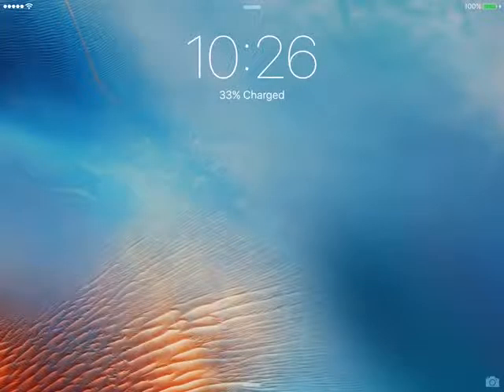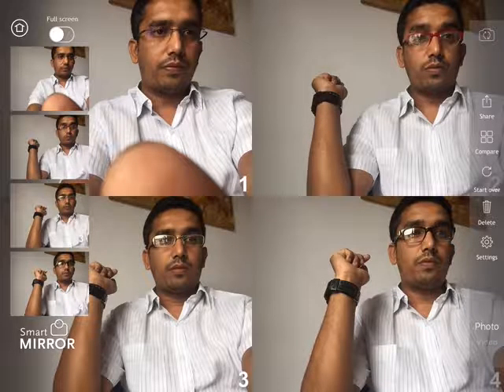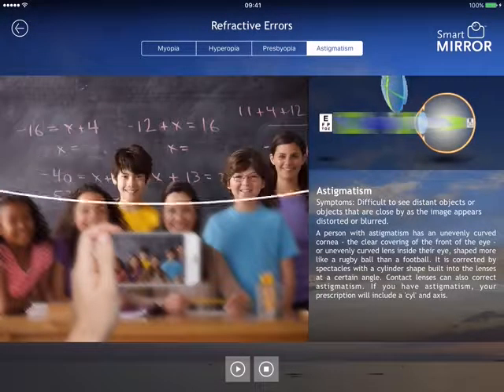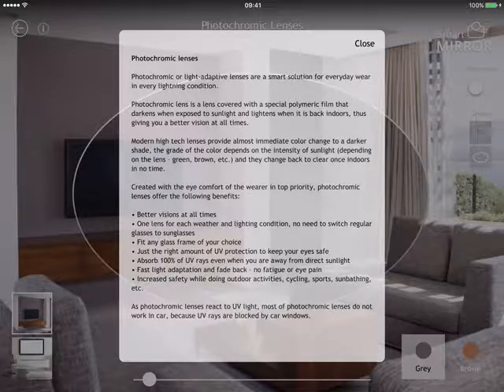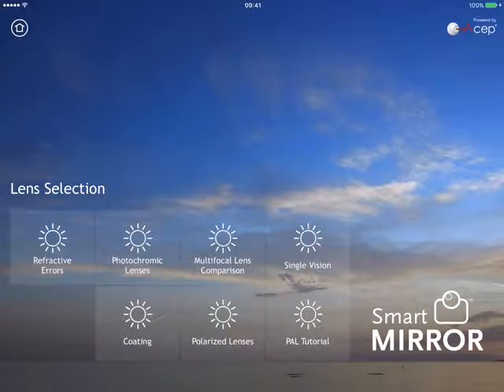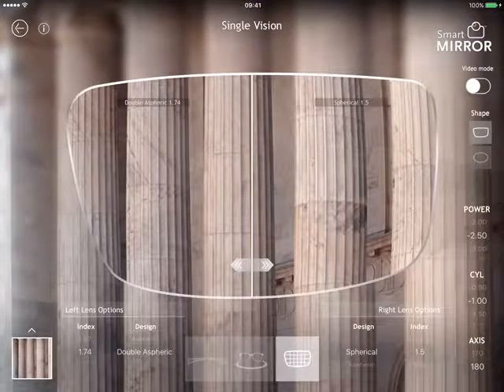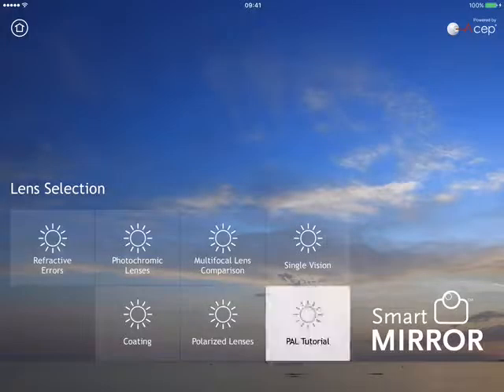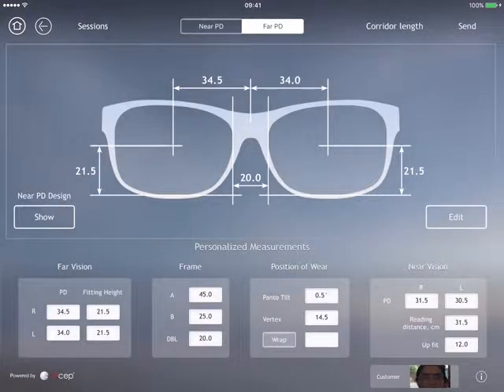Smart Mirror V1 Lens Simulations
Technology for Opticians
Simulate lens coatings, progressive lens design comparisons, lens index comparisons, lens tints, photochromatic and polarisation lens simulations